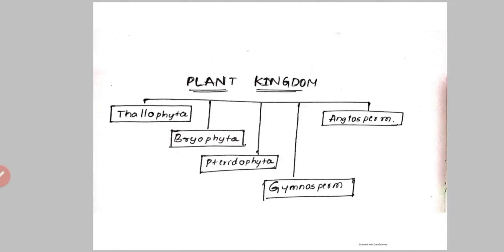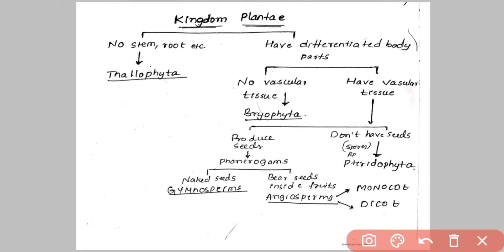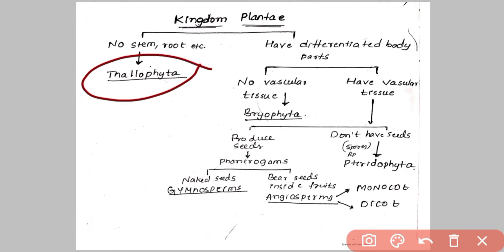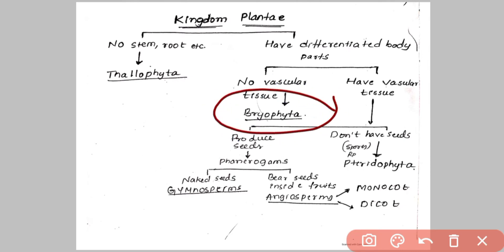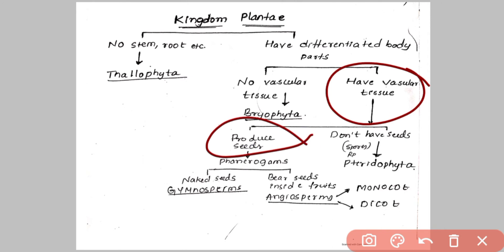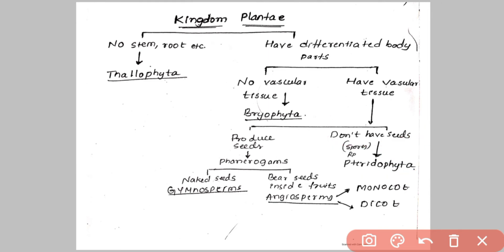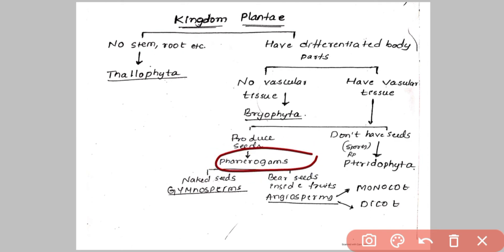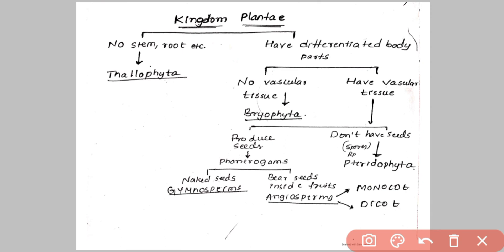Plant kingdom 5 divisions|Biology|12th board|classification of plant kingdom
In this video we tried explaining the classification of the plant 🌱kingdom in to 5 divisions based on systematic and structural approach
Evolution of the plant kingdom
1)Thallophyta
2) bryophyta
3) pteridophyta
4) gymnosperm
5)angiosperm...